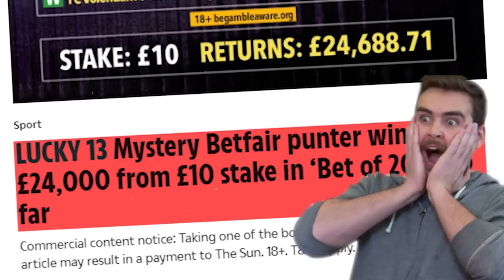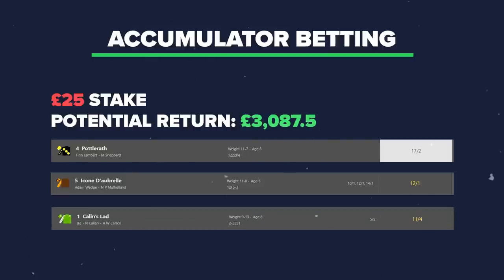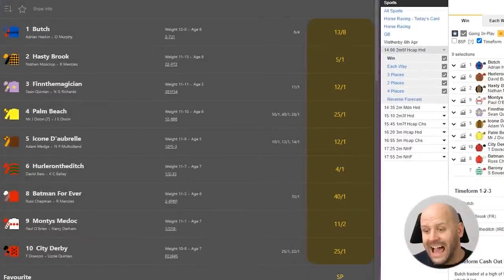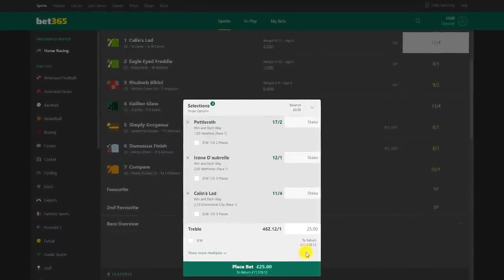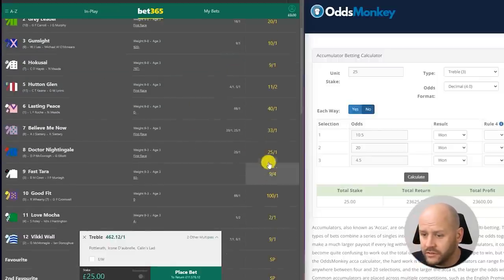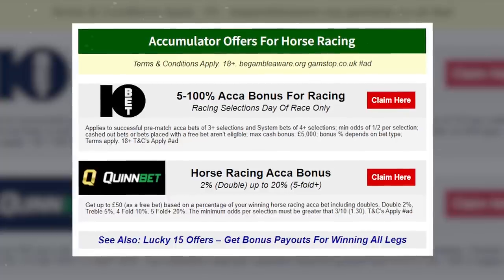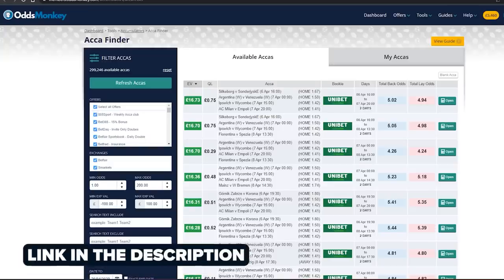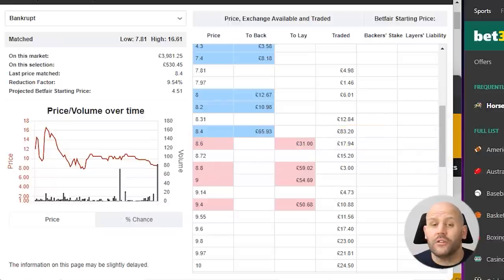Betting Accumulators: Untold Truth Revealed by a Professional Gambler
(OddsMonkey)

See the truth about betting accumulators and how they work with a live Bet365 example. To the broader public it's an interesting one.